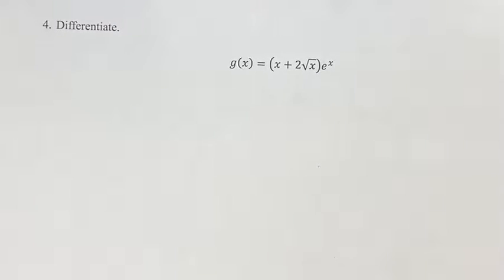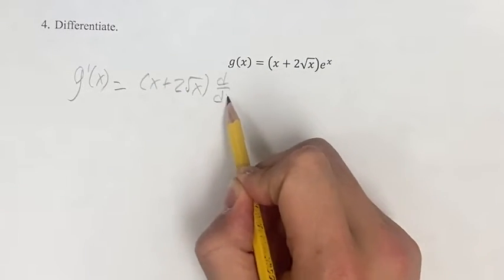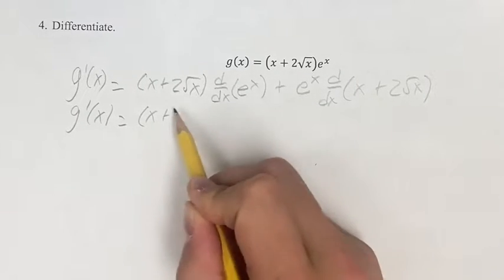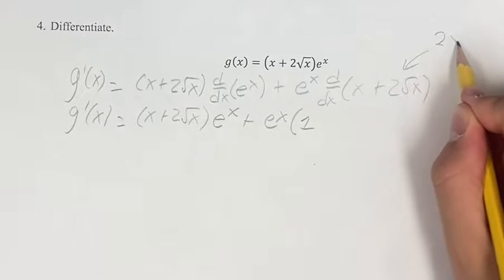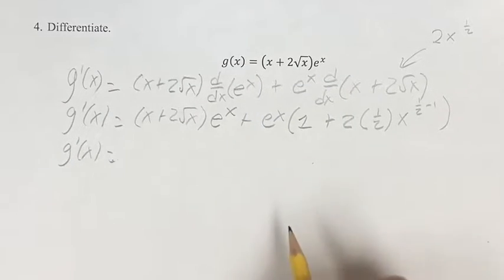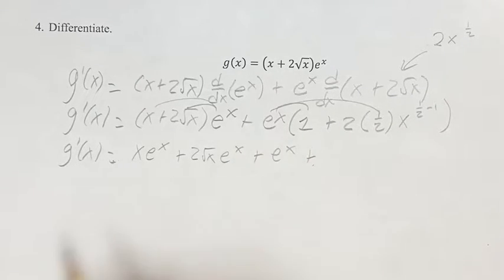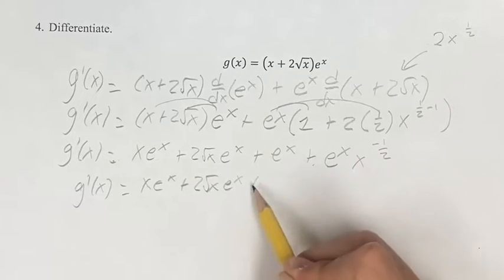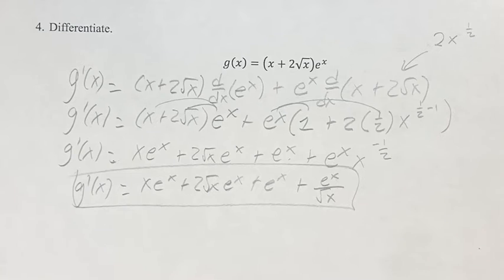4. Differentiate. g(x)=(x+2√x)e^x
4. Differentiate.

g(x)=(x+2√x)e^x

Calculus: Early Transcendentals
Chapter 3: Differentiation Rules
Section 3.2: The Product and Quotient Rules
Problem 4